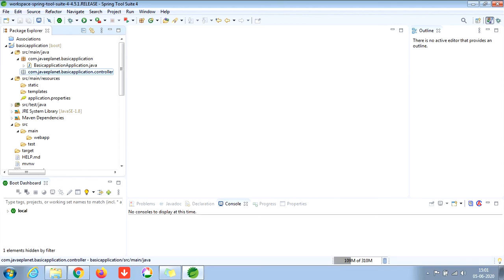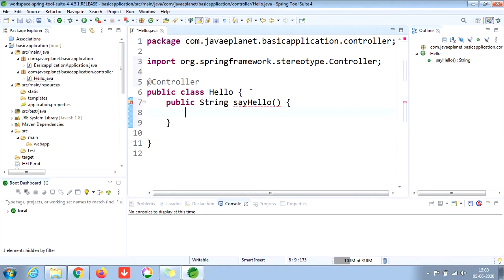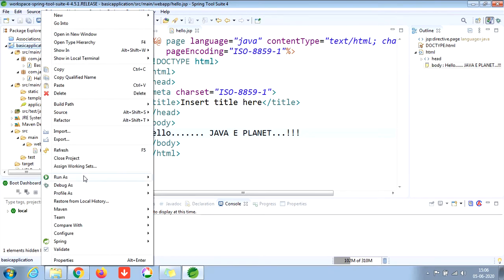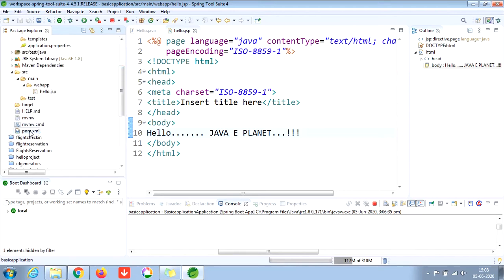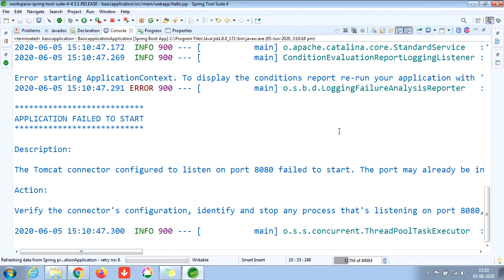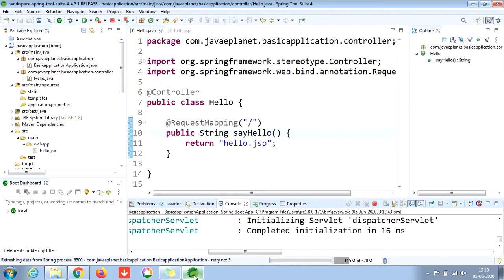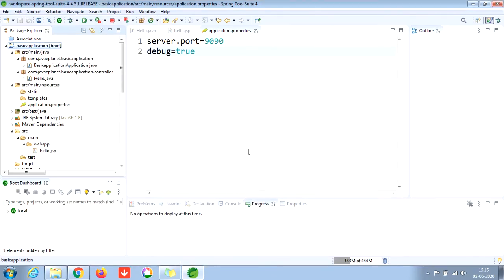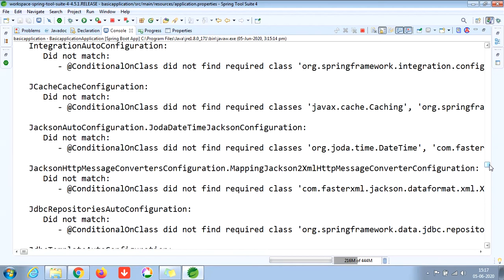Spring Boot Application using Jsp || java tutorials ||java e planet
In this video we are displaying the data in userinterface by using jsp... & also autoconfiguring the dependencies & running the application by changing the port number. !